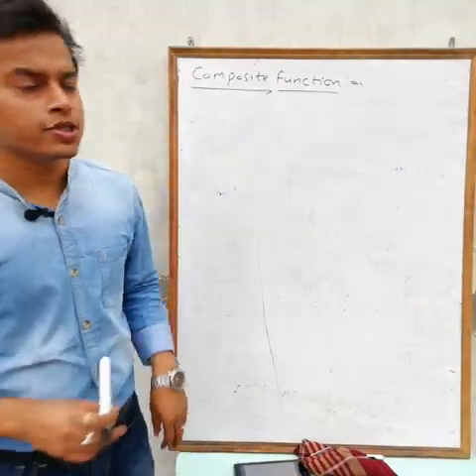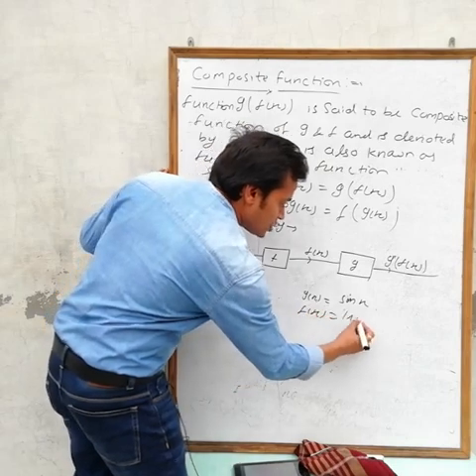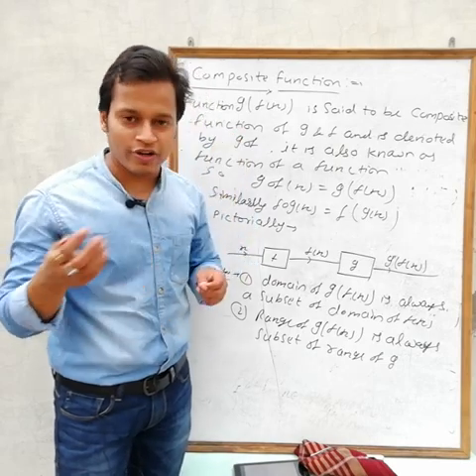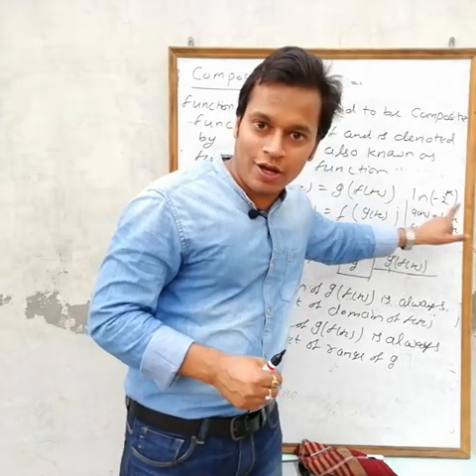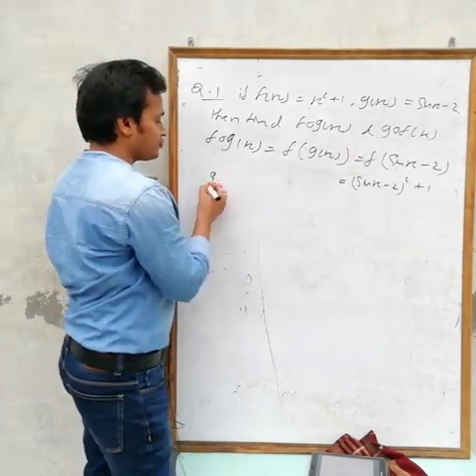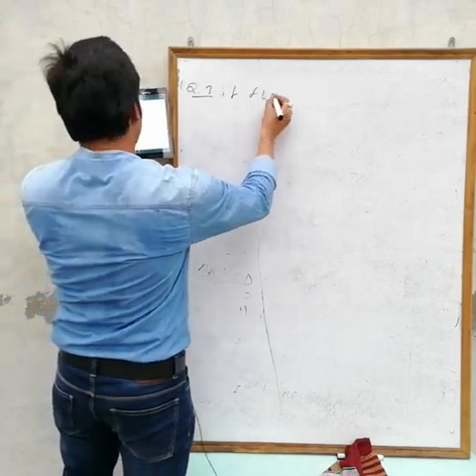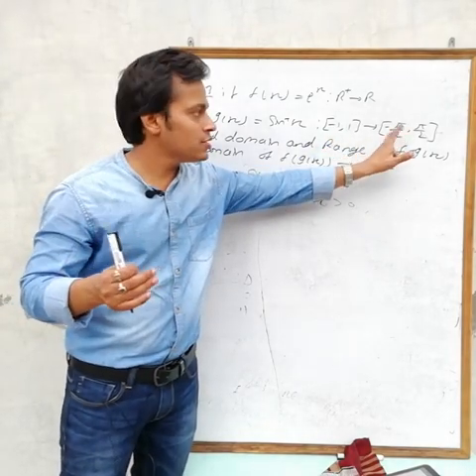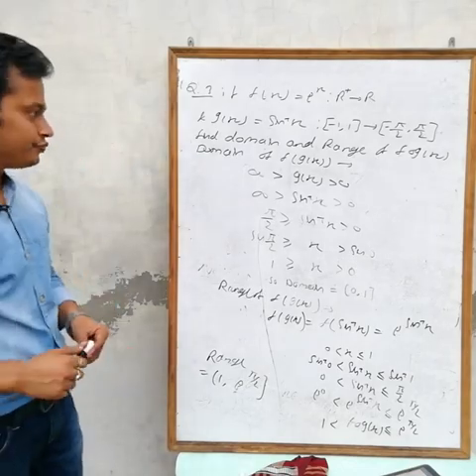Relation and function (Lecture 8,part-2),maths for jee mains and advanced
Relation and function (Lecture 8,part-2 ), 12th maths, maths for jee mains and advanced, maths by sagar sir,maths by resosir